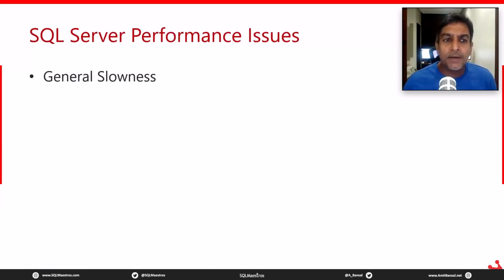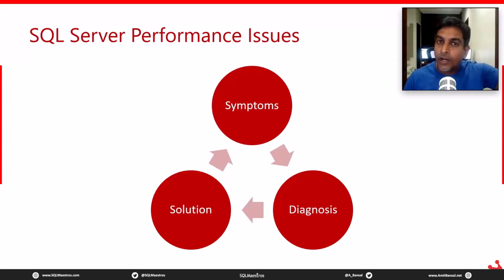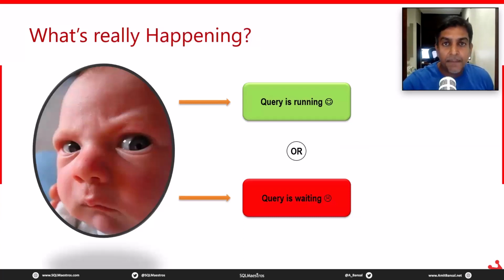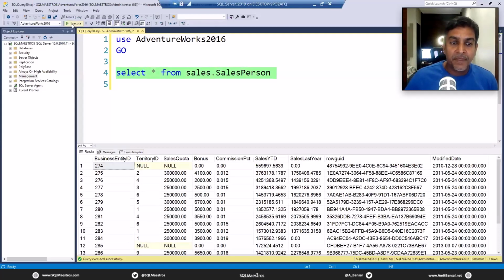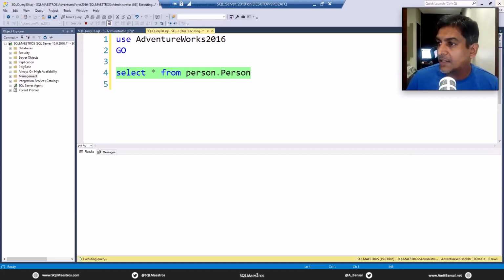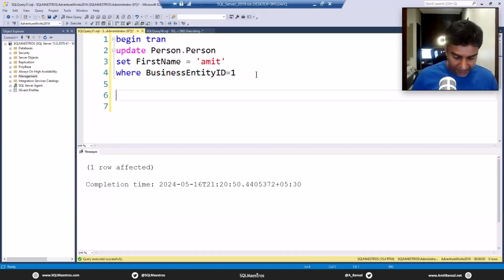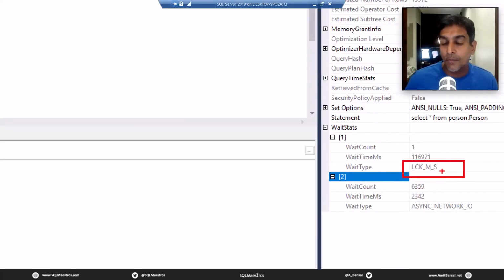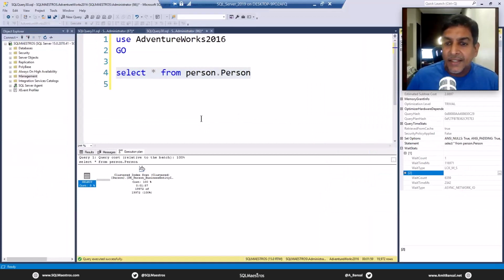SQL Server Performance Tuning Made Simple – Part 2